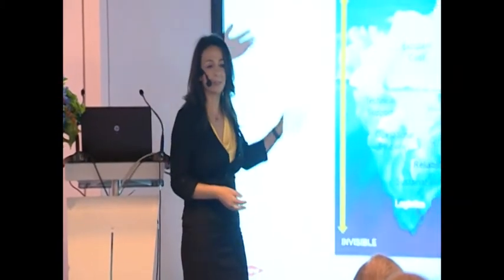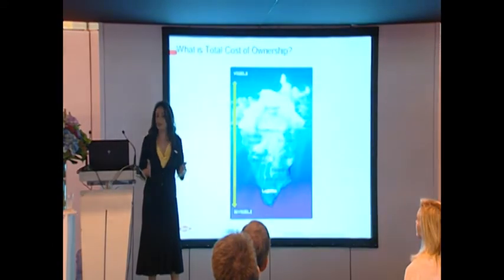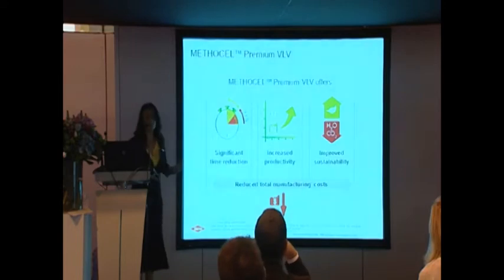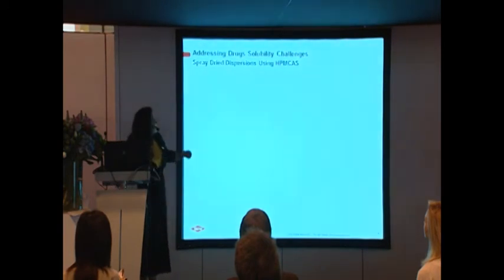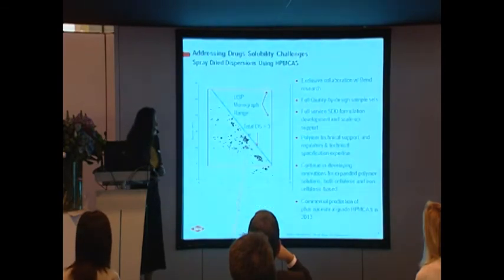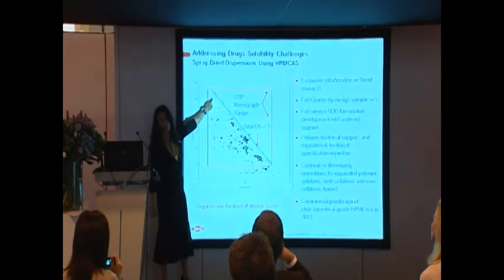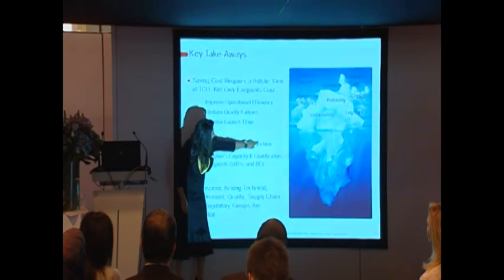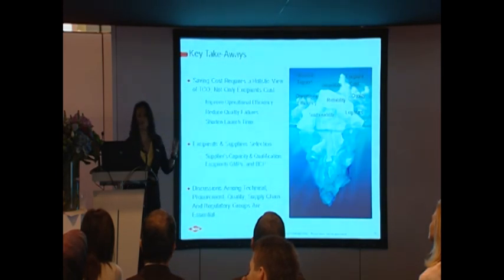Total cost of ownership: Managing cost without impacting quality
- It is our mission to enable health through science -- health by design. We're committed to discovering new approaches for drug delivery that help our customers create high-value products so that people can live healthy lives. Dow delivers innovations to meet the challenges the pharmaceutical industry faces. This presentation will provide insight to the concept of total cost of ownership and will show how pharmaceutical product development and manufacturing cost can be managed without impacting the quality of the product.